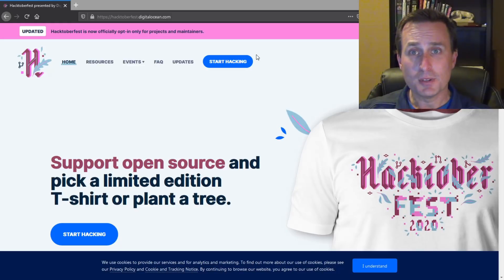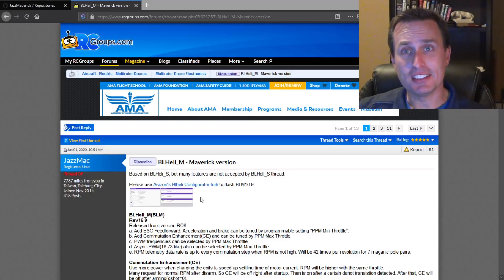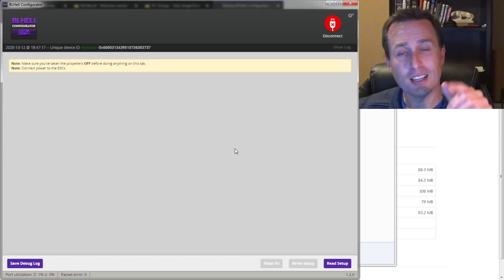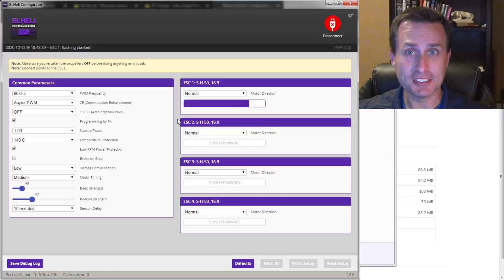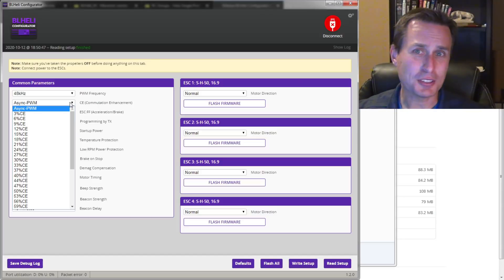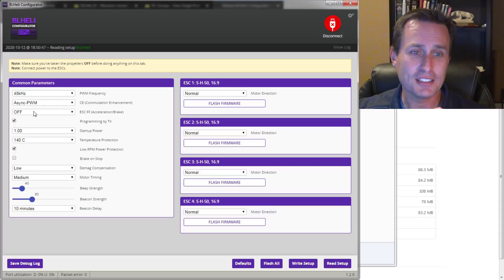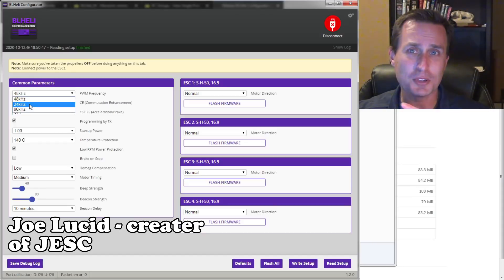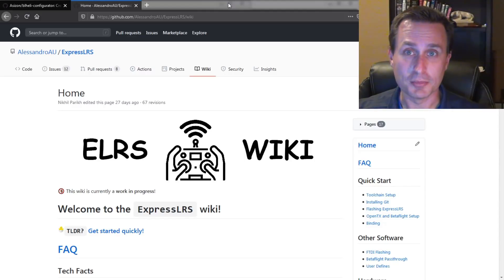How to Flash BLHeli_M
A review of how to install BLHeli_M ESC firmware.  How to download and update your ESCs.

Have a product for review?:
117 S. State Street
Box 504